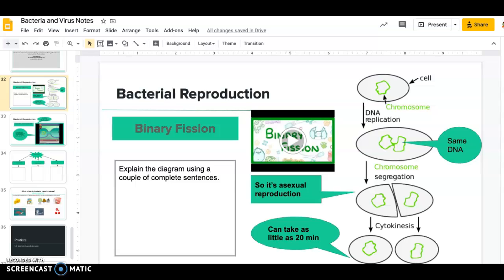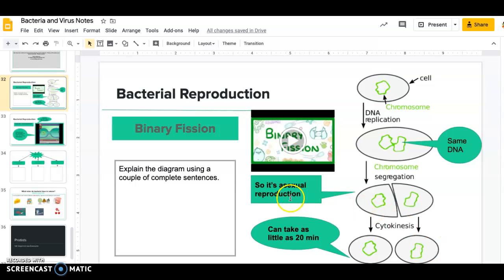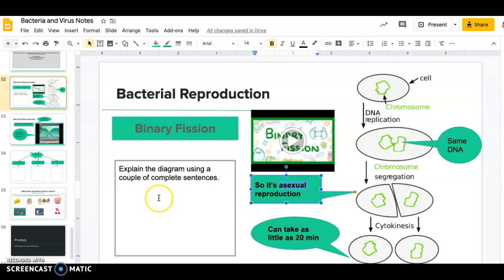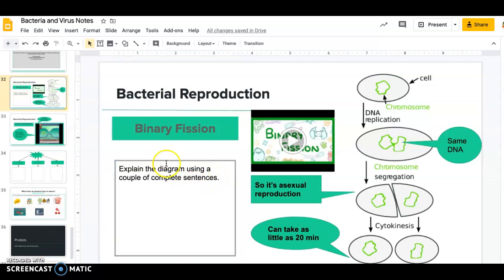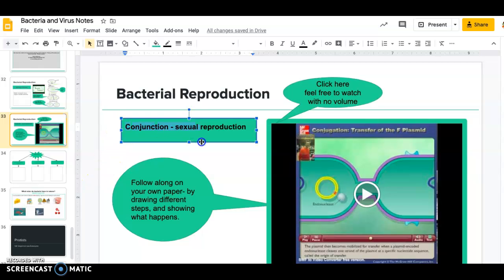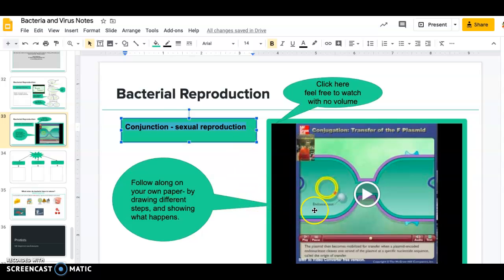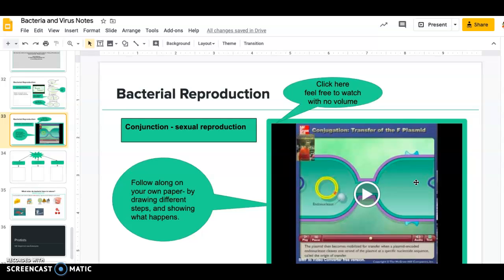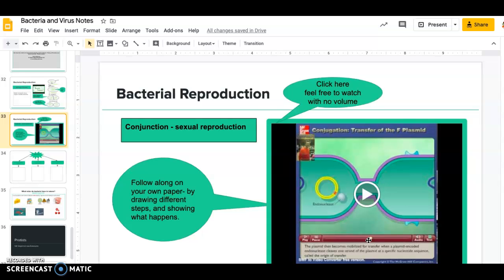4/14/2020- bacterial Reproduction